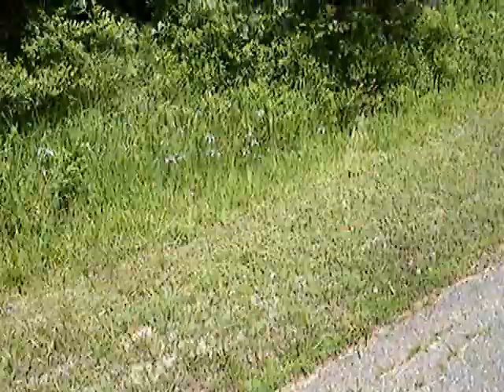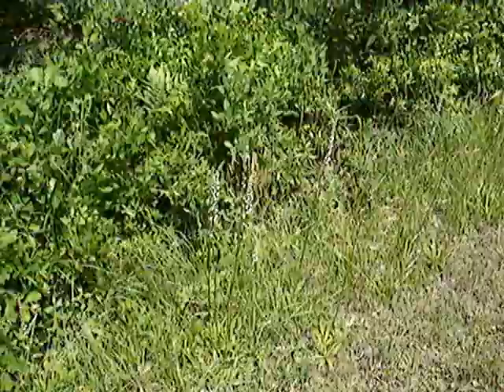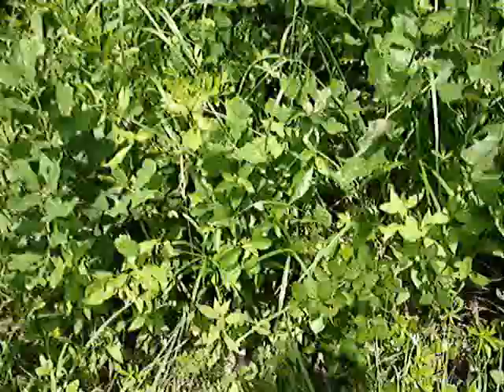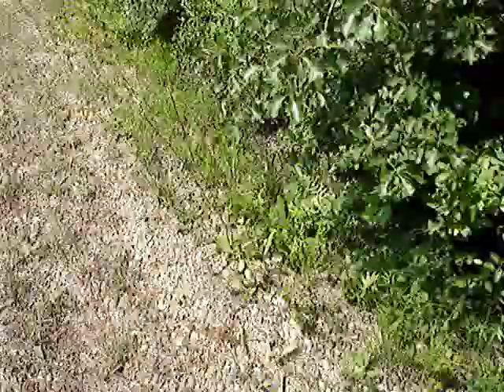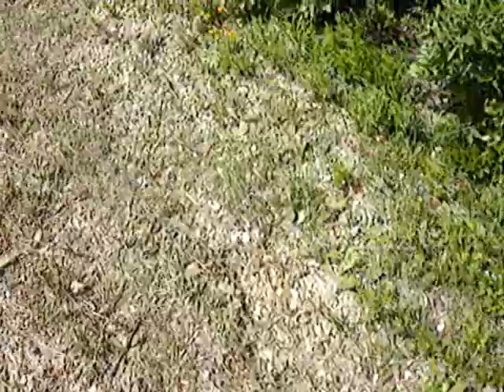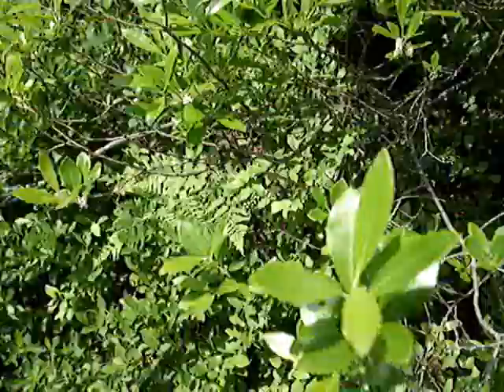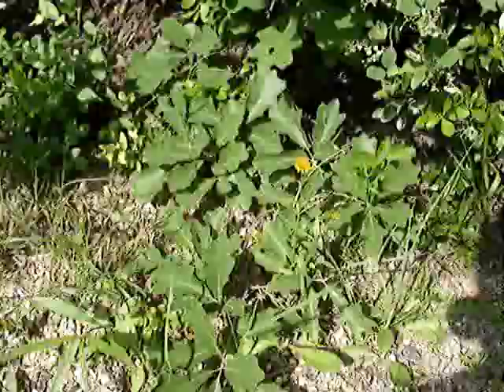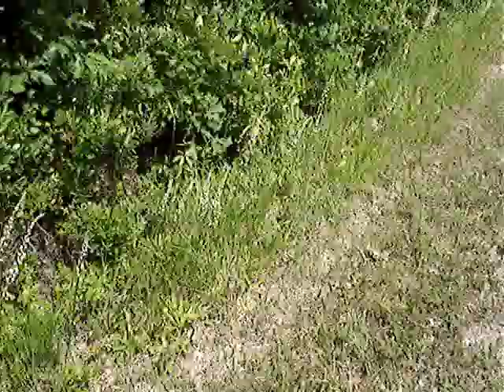June 5 plant discovery, NJ PIne Barrens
I was out on June 5 and made a major plant discovery. I found a pine barrens plant that I had never seen before, and couldn't identify. I looked it up at home, and it turned out to be Colicroot (Aletris farinosa), a lily.
The roadsides in the NJ Pine Barrens are great places to find interesting plants and wildflowers.